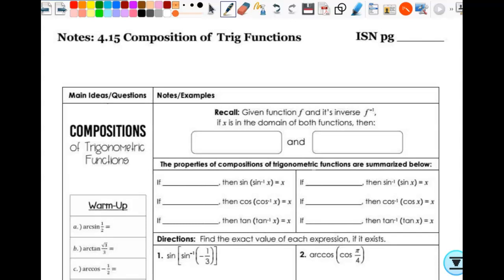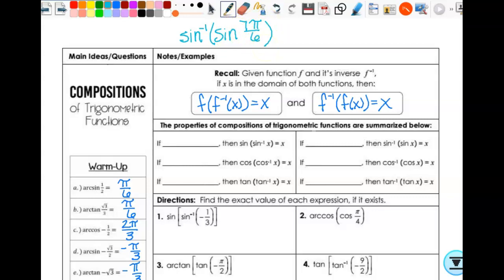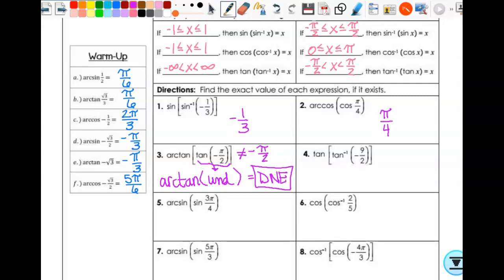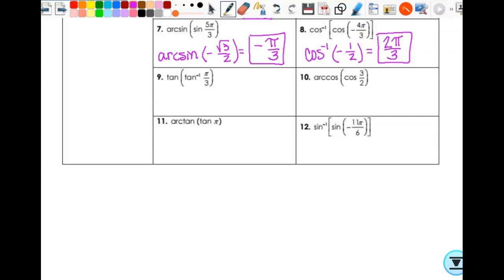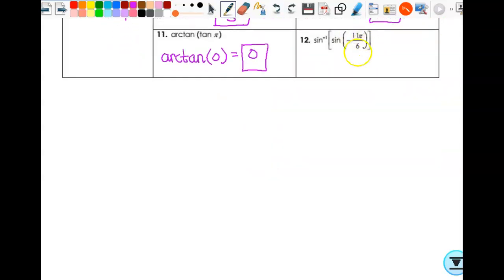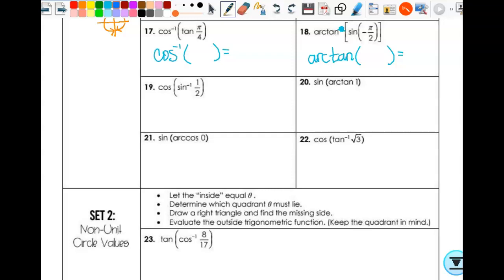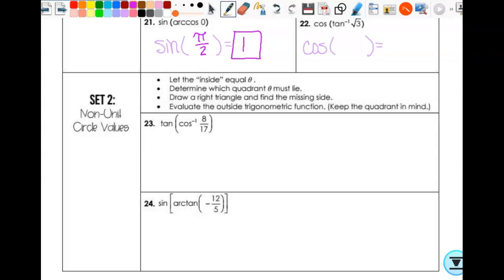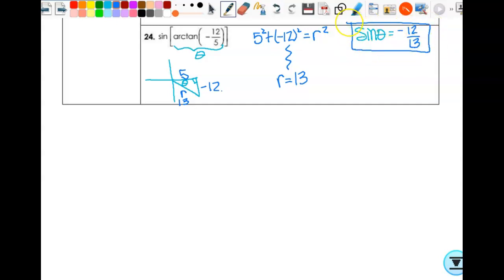4.15 Composition of Trig Functions 2122